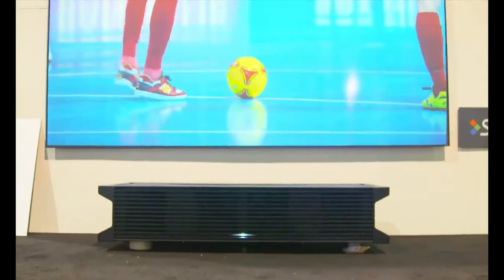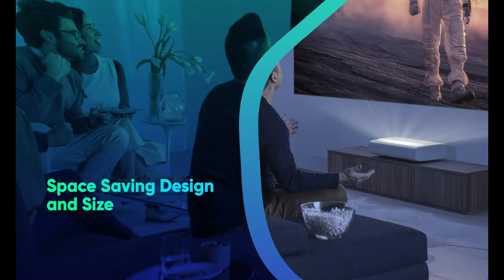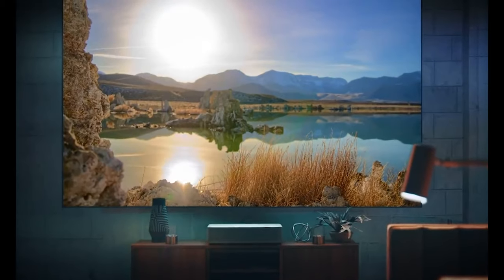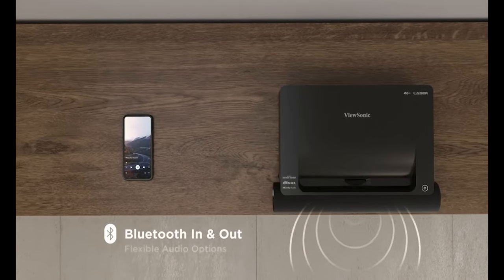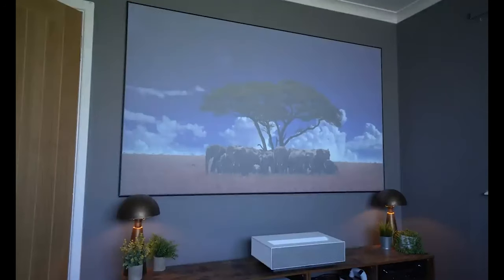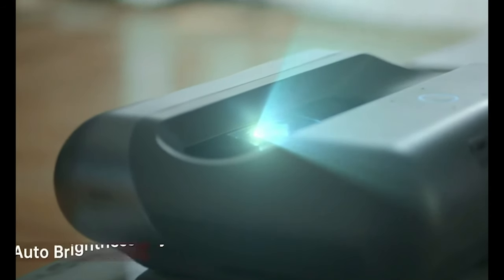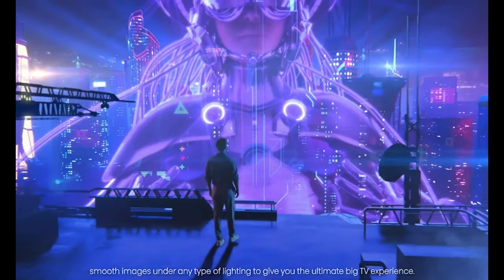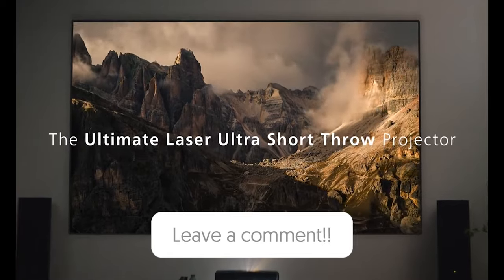Ultra Short Throw Projectors.. What NO ONE is telling you!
In this video, I'll give you my thoughts on the UST Projectors! I'll walk you through, the key features, and my thoughts on the pros and cons of Ultra Short Throw Projectors.